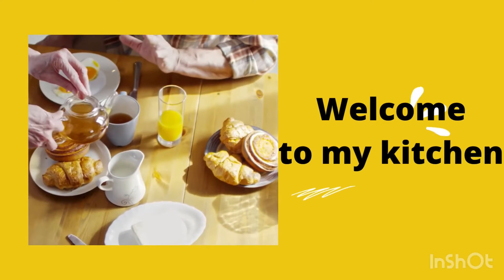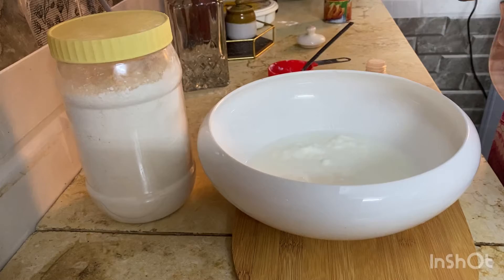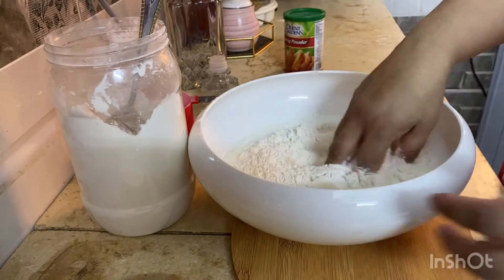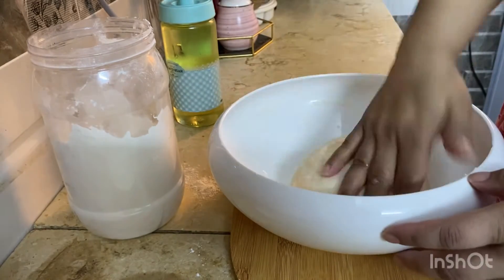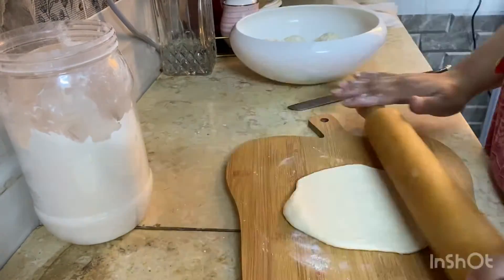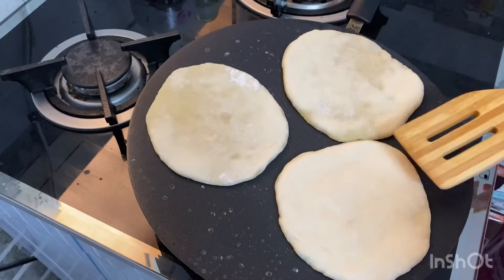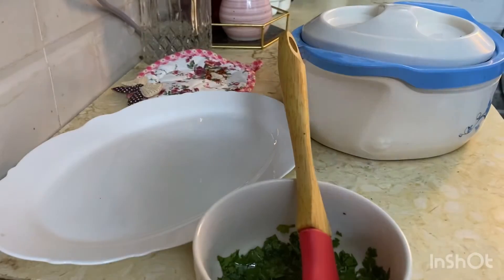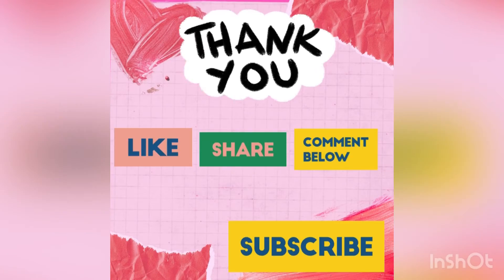flatbreadwithoutovennyeast flatbreads indianrecipe